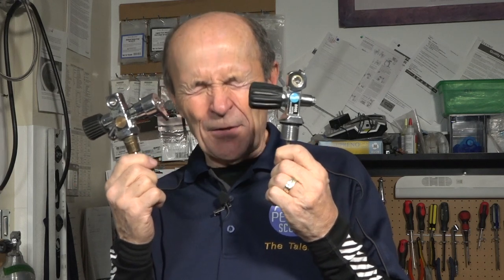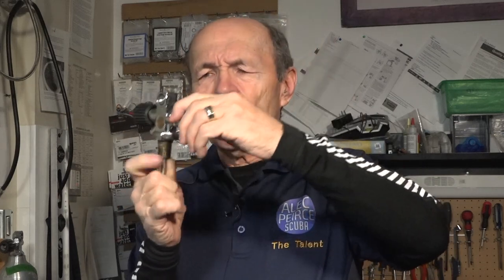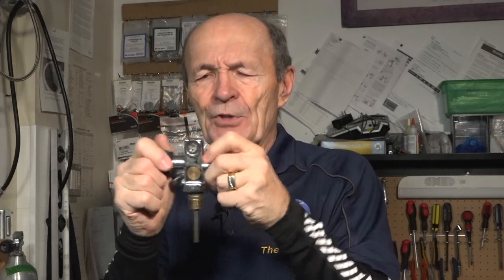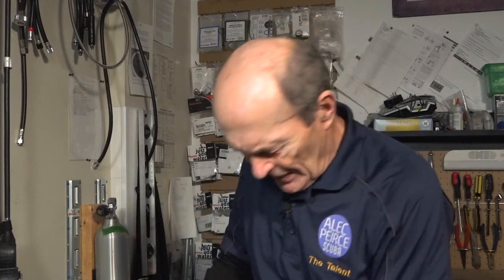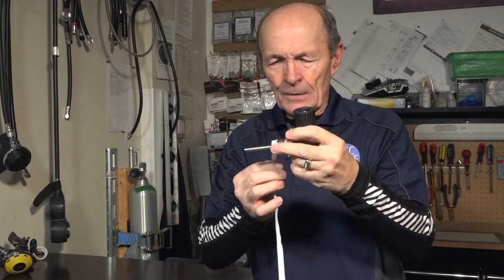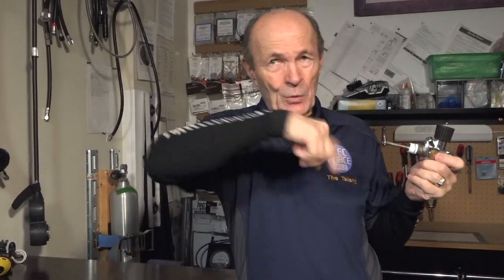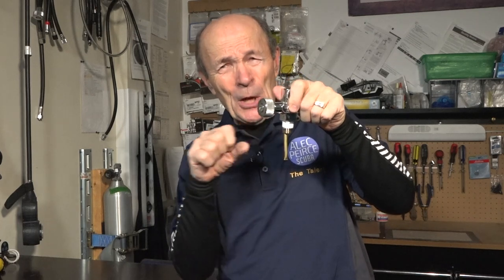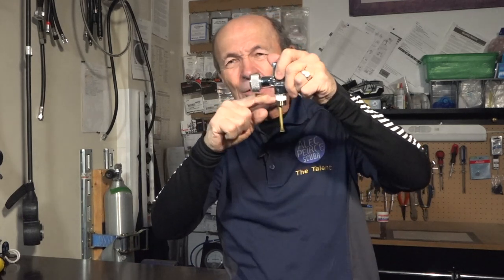All About 1/2" Tank Valves - Scuba Tech Tips: S12E05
Scuba tank valves have two basic designs; today's modern 3/4" NPS straight thread and the subject of this video.  Alec shows what you need to know about "stone age" 1/2" NPT tapered tank valves and why it's still used by many divers today.